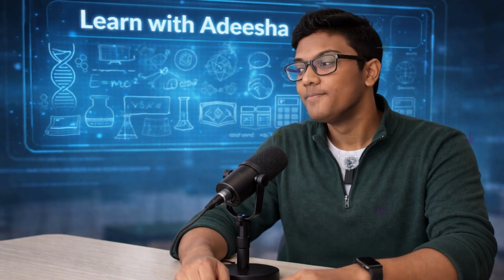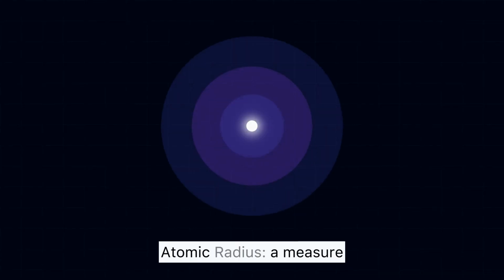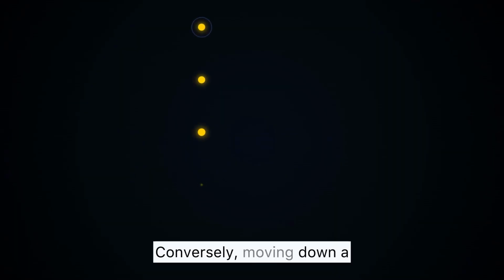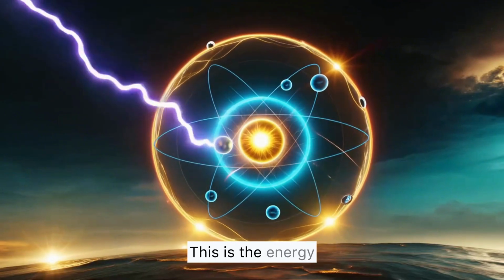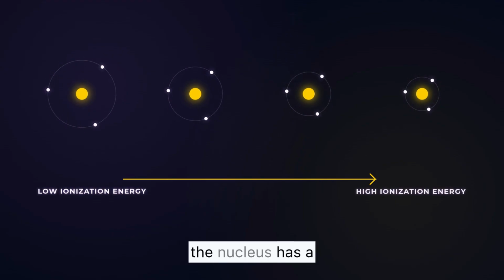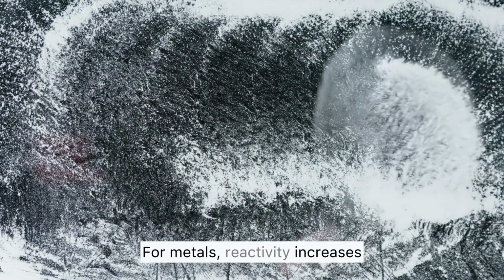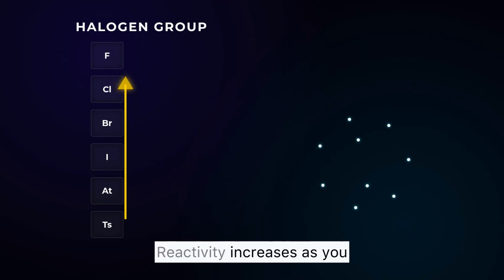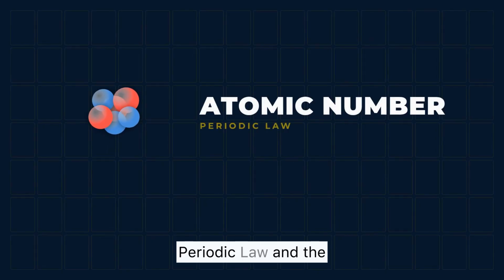Why Periodic Trends Work Like MAGIC ⚡ (Secret Rules Revealed)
What if the entire periodic table follows a hidden pattern you’ve never noticed? 😳
Discover the secret rules behind atomic radius, ionization energy, and electronegativity—explained in the simplest way ever.

👉 Watch till the end… this will change how you see chemistry.